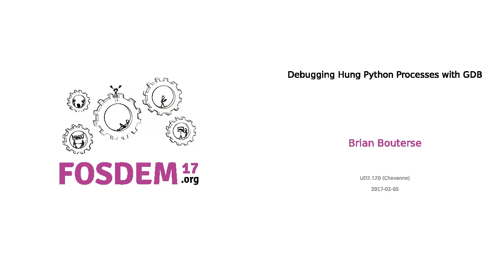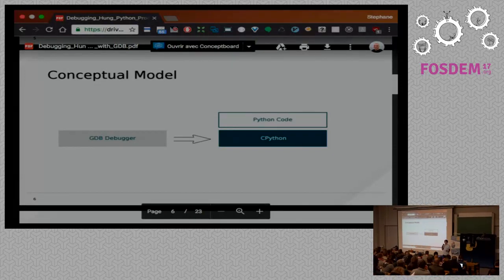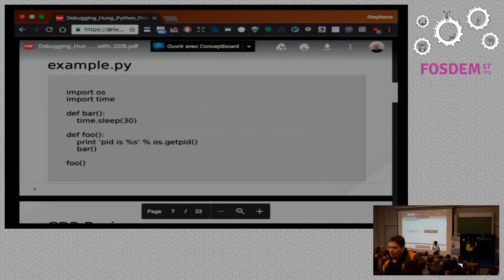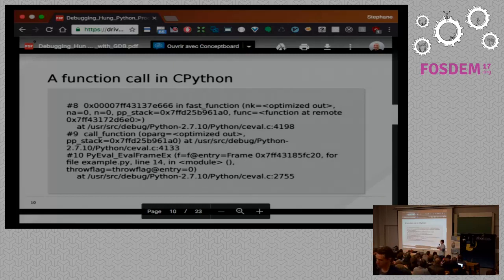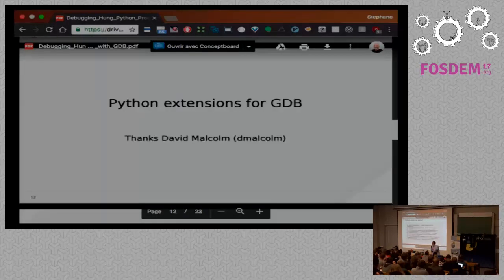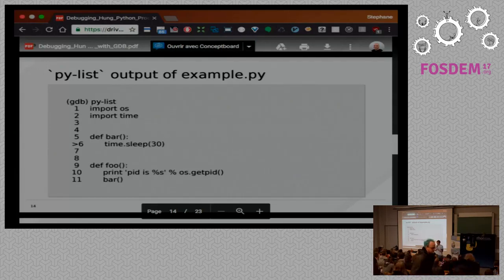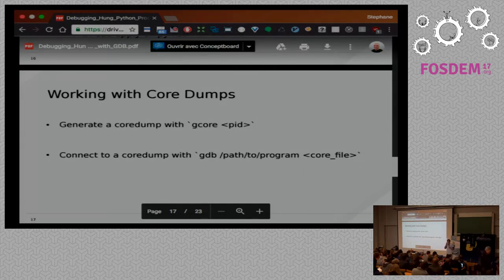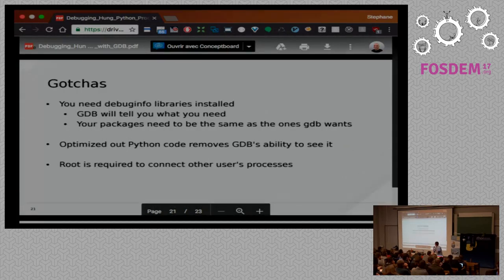Debugging Hung Python Processes with GDB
by Brian Bouterse

When things go wrong in production, it can be necessary to troubleshootproblems where they occur, instead of in a development environment. In thosesituations having a working knowledge of GDB, GDB Python Extensions, andstrace is very helpful. You will see some simple techniques to get insightinto those situations. This talk outlines several techniques for connecting toan already running, "stuck", or deadlocked Python process using GDB fordebugging.

During the talk, we will:

  * inspect the current state of threads with  * use and demo the GDB macros for Python  * inspect a locally running process and a core dump collected from a remote machine  * use strace to gather system call information about a process  * discuss the SIGTRAP handler as a proactive way to make rpdb available in production.

I have had to debug several hard-to-find bugs that were very infrequentdeadlocks using Python. Furthermore it was happening on remote machines Icould not have network access to. This technique was invaluable in thosesituations.

Everything is in the abstract

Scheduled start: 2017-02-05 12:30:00